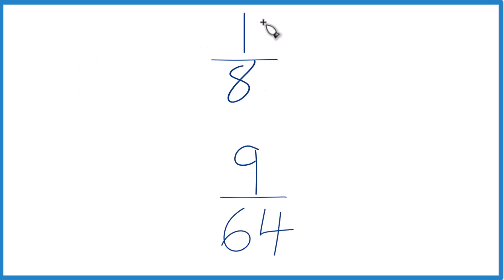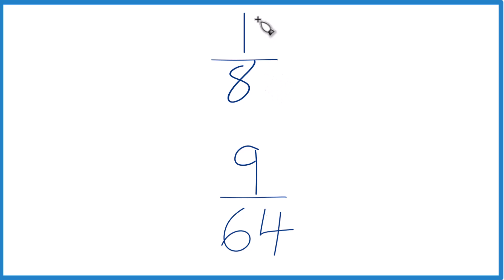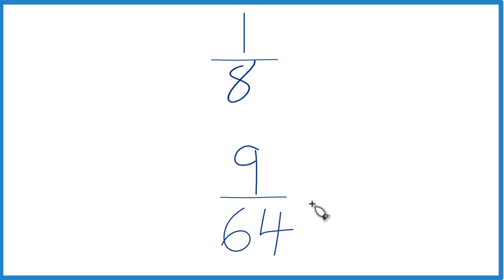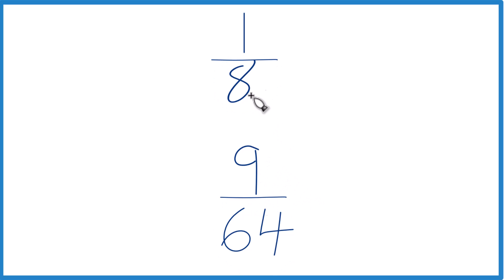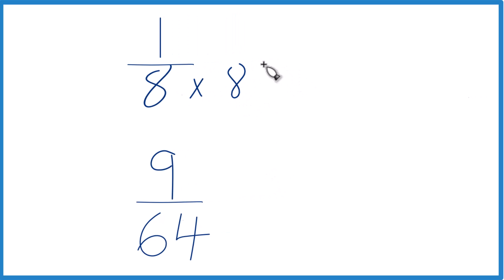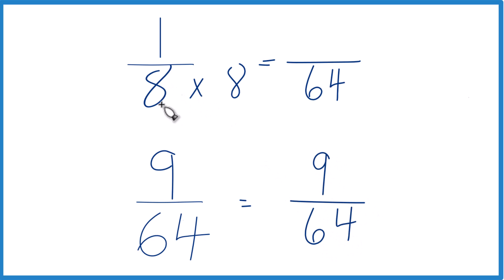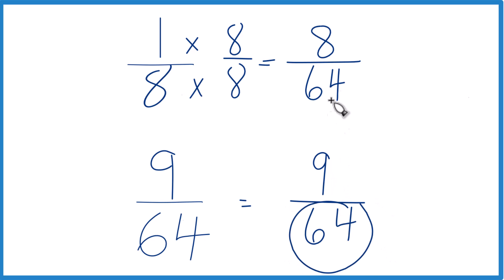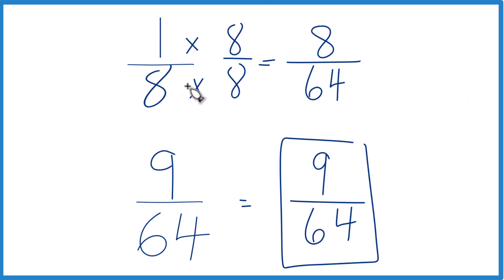Which fraction is greater, 1/8 or 9/64?